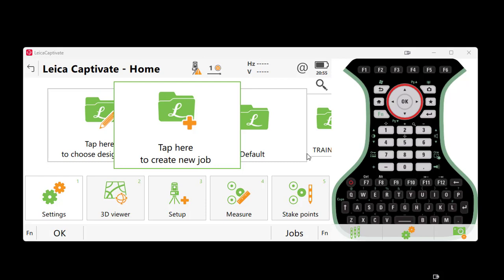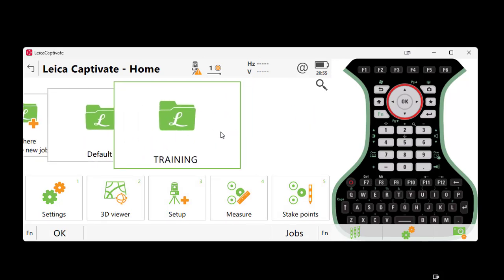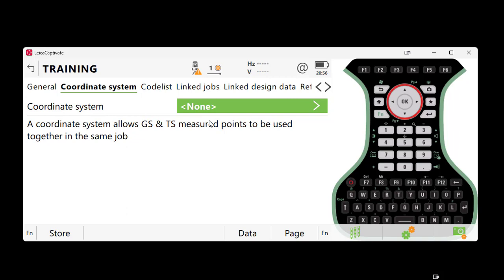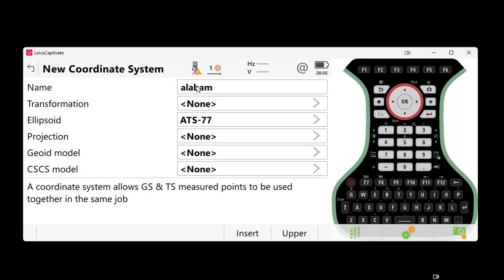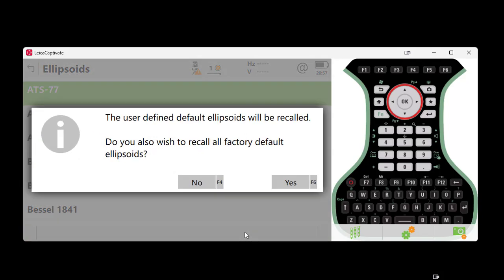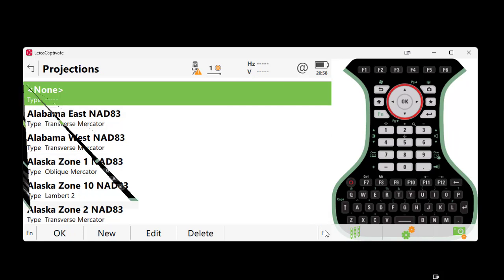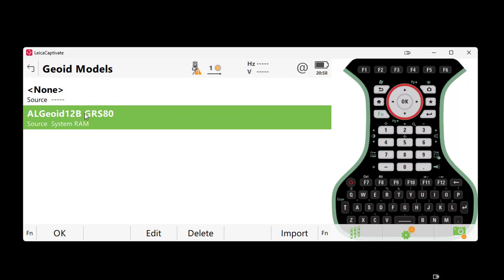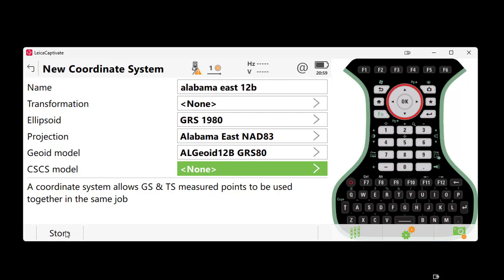Leica Captivate - Creating a State Plane Coordinate System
The video provides the proper steps to create a State Plane Based Coordinate System within Leica Captivate Field Software.